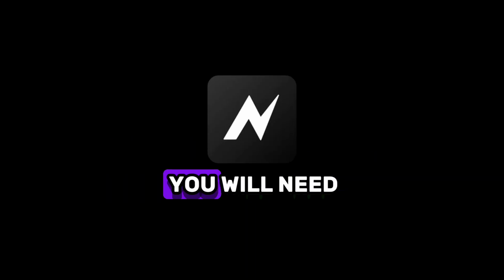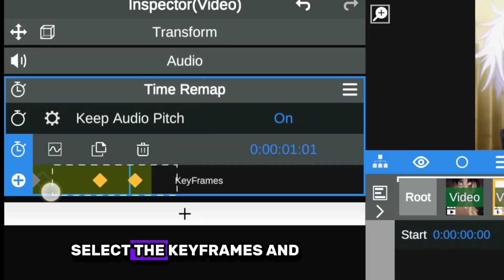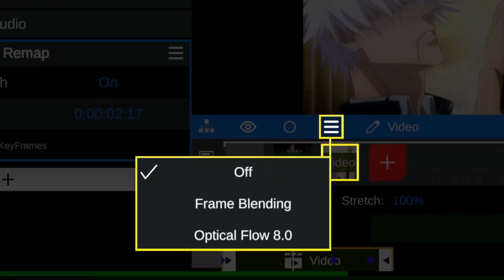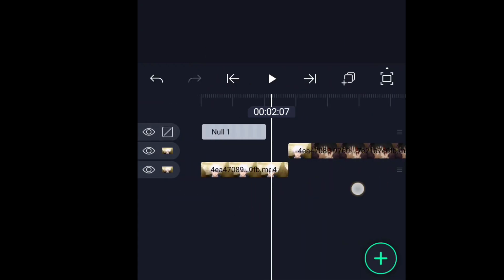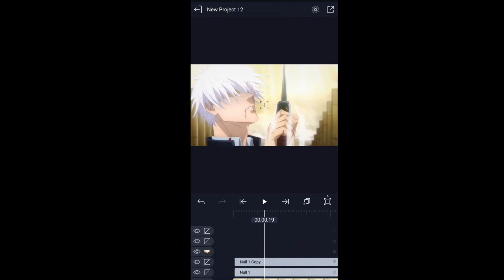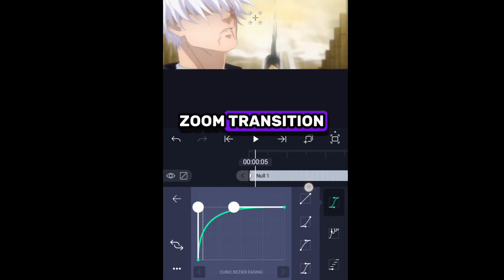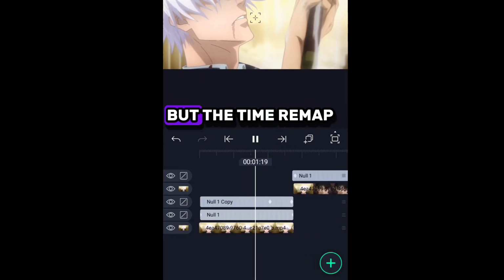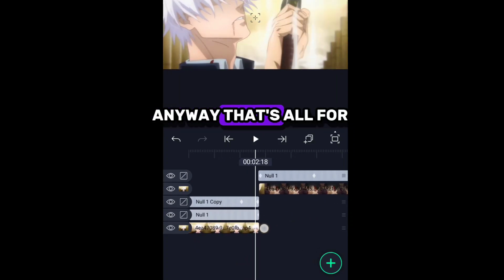How to Reverse time remap + Zoom like XENOZ | Alight Motion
Intro 0:00
Time remap  0:29
Zoom 1:59

Software User: Alight Motion

©️ Copyright

I have no right to the anime images/videos used in this video.
I have no right to the music